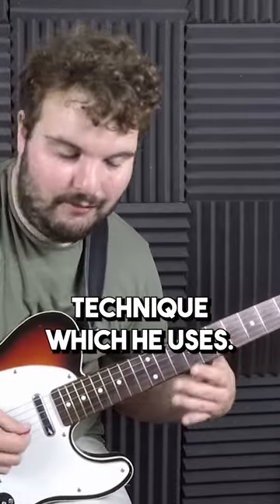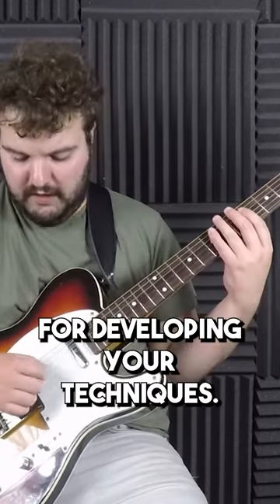These exercises will SUPERCHARGE your picking!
Why become an NGA member?
🌎  World-class guitar courses. Learn at your own pace. Bite-size modules.
🎶  Song library (chordsheets and tabs with ability-level indicators). Find music that's perfect for YOUR level.
🎥  Livestreams and Q&A workshops. Learn from the world's best guitar educators.
❤️  Community Campus & Learning Forum. Join a welcoming and supportive community of guitar learners.

Learn these fantastic exercises with Jack that will take your alternate picking to the next level!

This is an excerpt from our LEAD MASTER guitar course inside the NGA Membership program.

▶ ABOUT US ◀
National Guitar Academy is the world's best guitar-learning community. Music crosses all borders and social boundaries. It brings us together. How beautiful!

▶ OUR MISSION ◀
We use music to spread joy and reduce suffering.